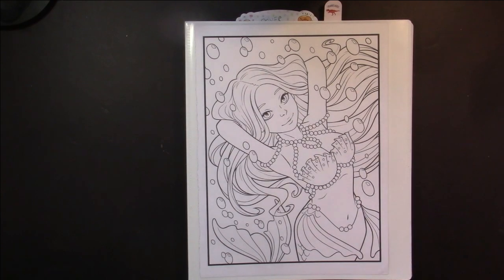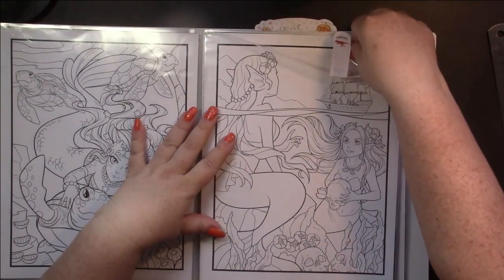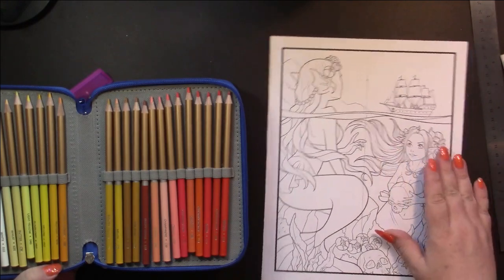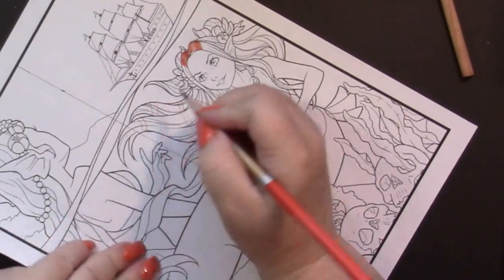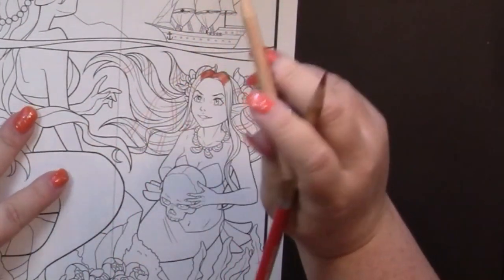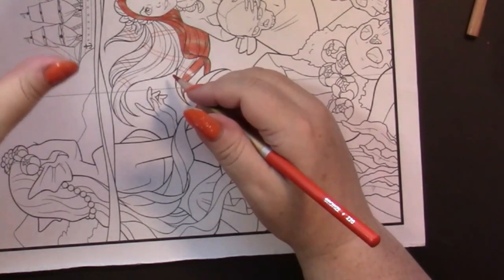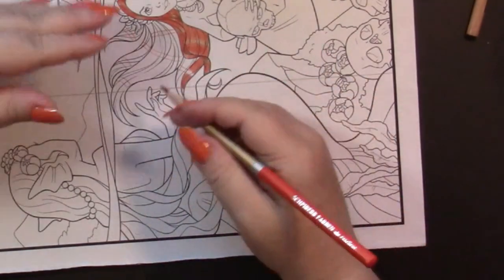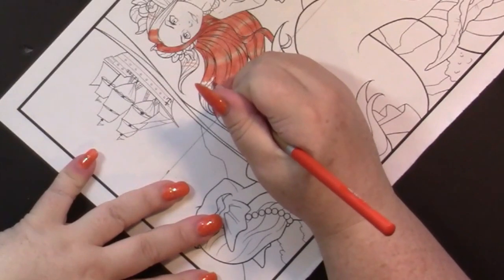Color & Chat Vlog #11 (Adult Coloring)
My Wish List:
Coloring Books